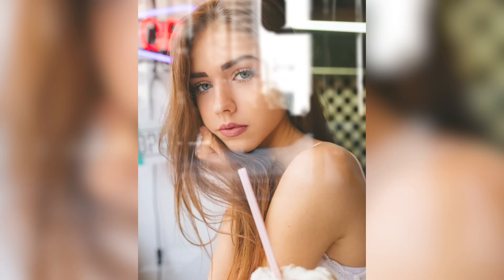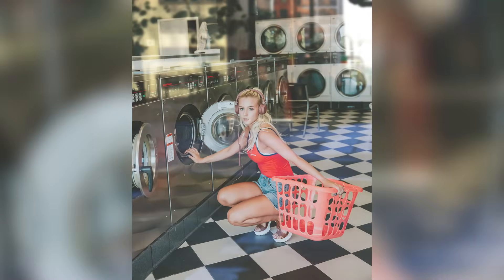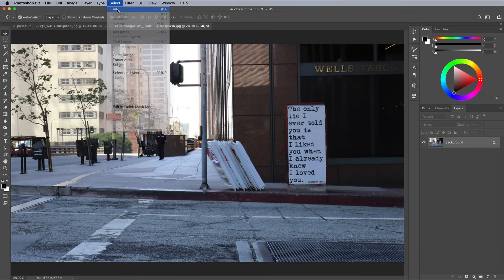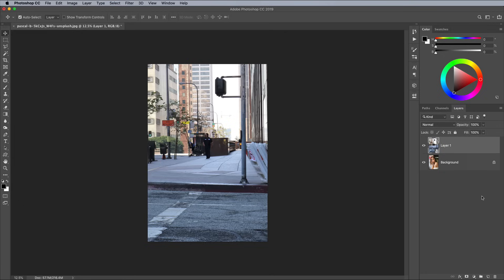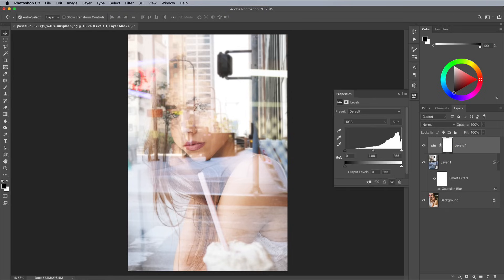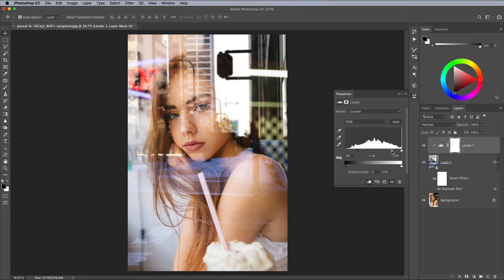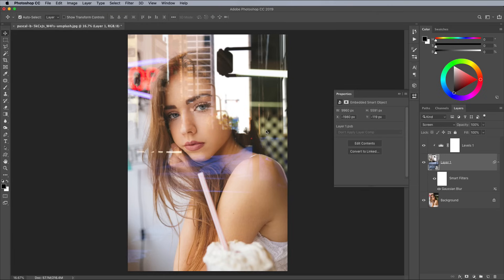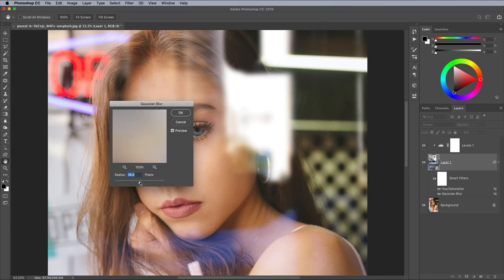Easily Add Glass Window Reflections with Photoshop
Today I have a really quick and easy Photoshop process to add realistic glass reflections to an image, to make it appear as if a portrait photograph has been taken through a window. By using Photoshop to create this photo style, you can capture the effect of shooting through glass without even having to go outside!